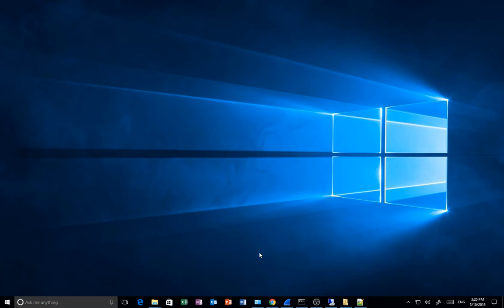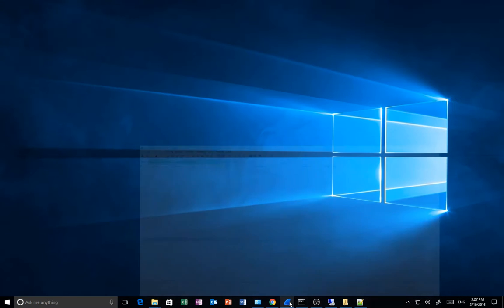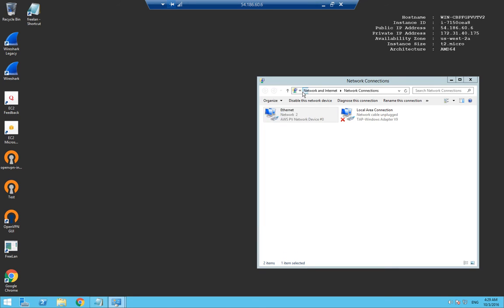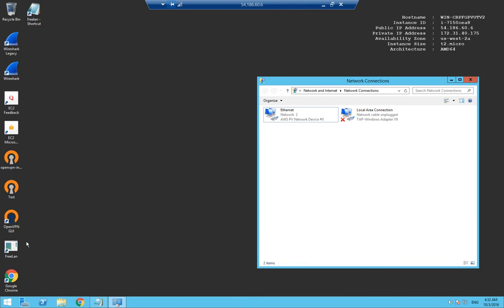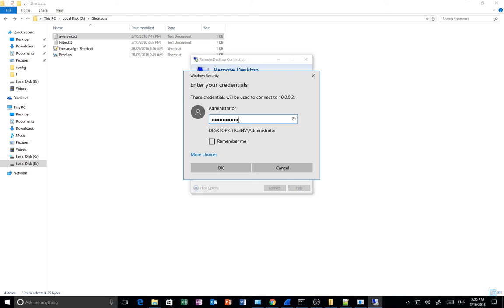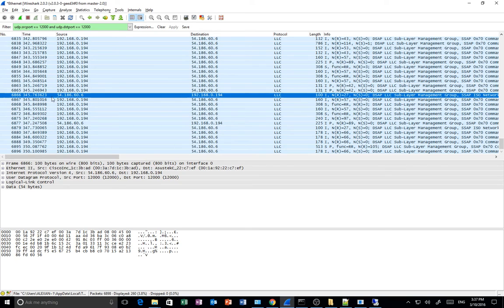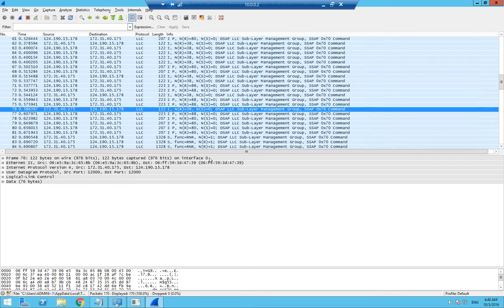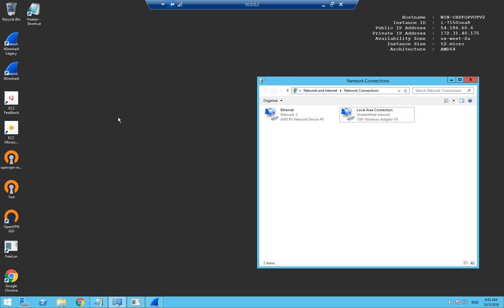UDP NAT Hole Punching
This clip shows how UDP NAT Hole Punching works in a simplified way.